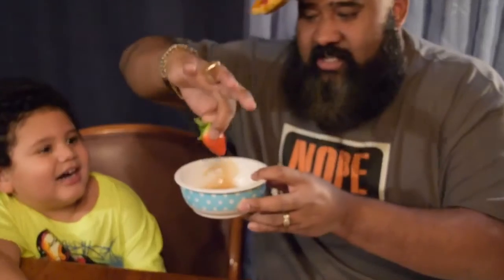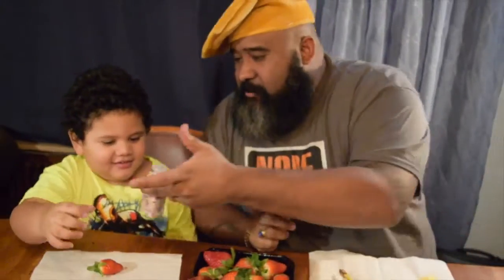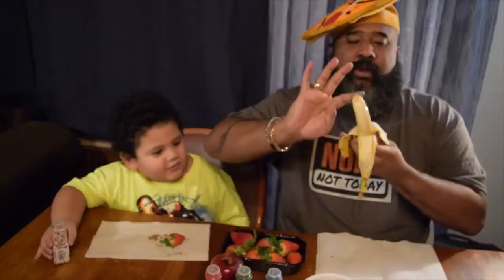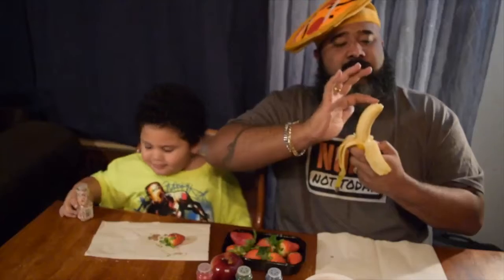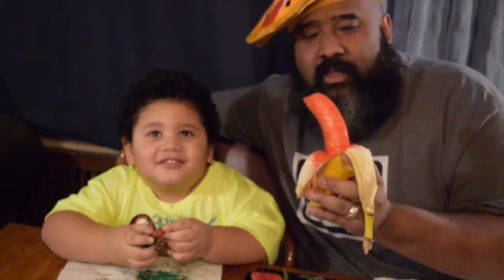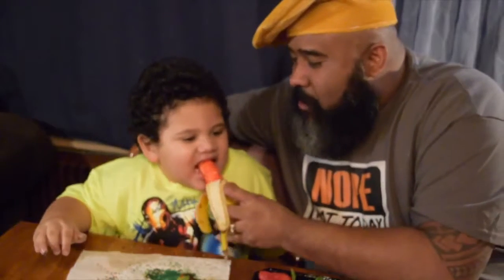FUN TIME FRUIT TIME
Hope this Helps someone to be healthy or healthier